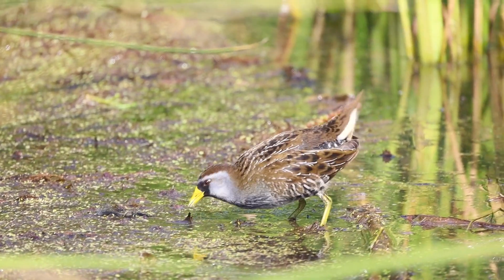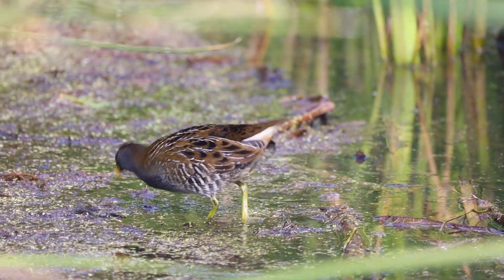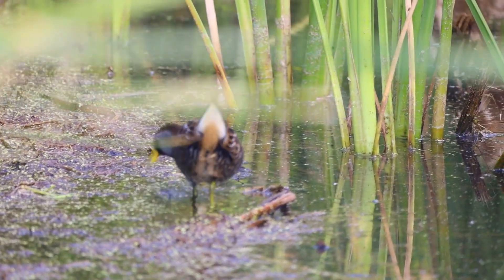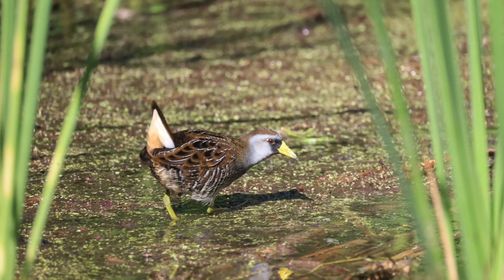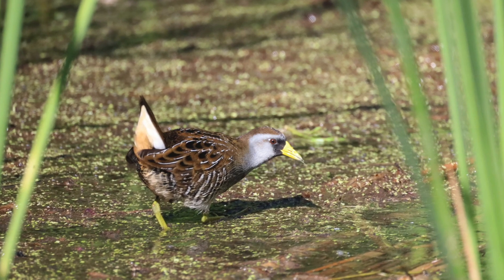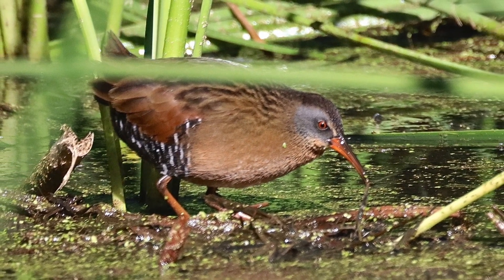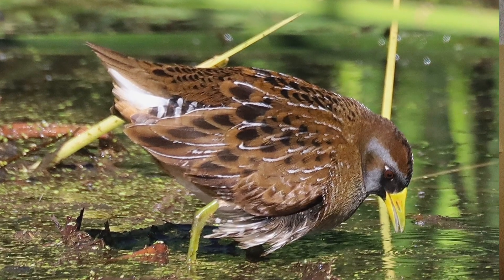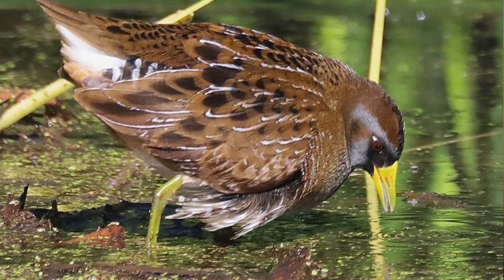Nature Nugget: Song of the Sora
What is so unique about the song of the sora?